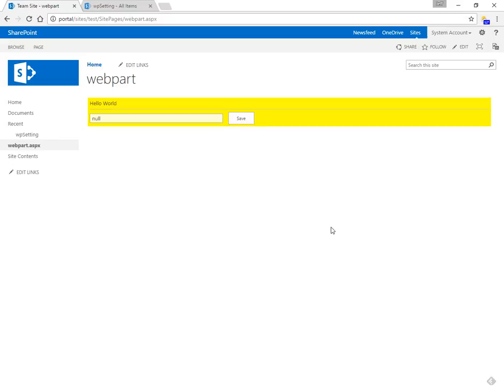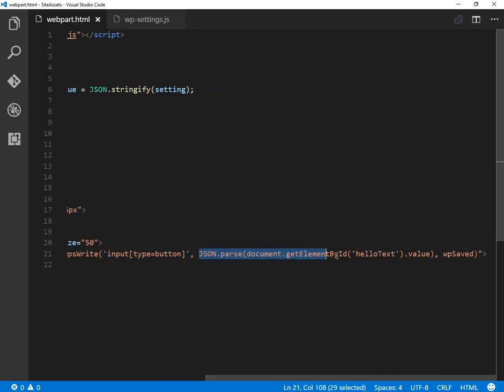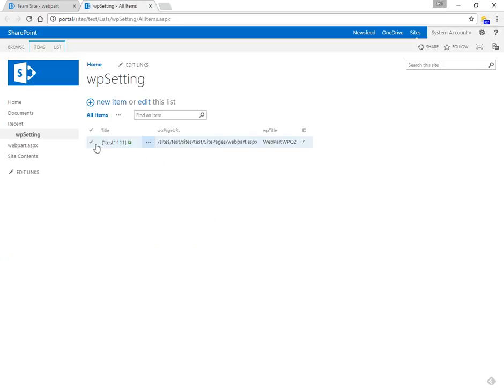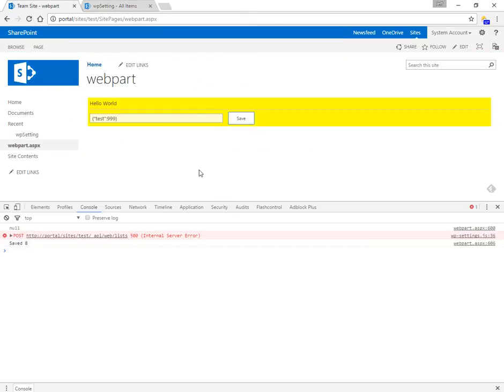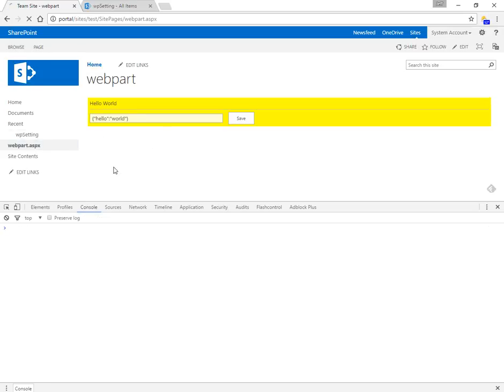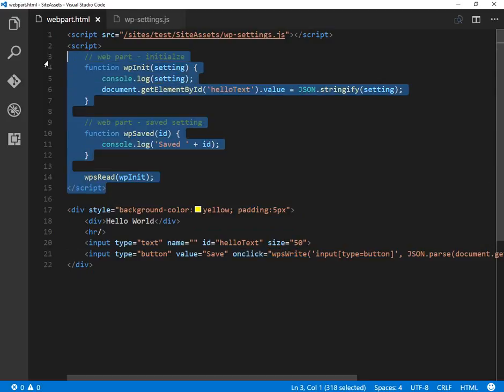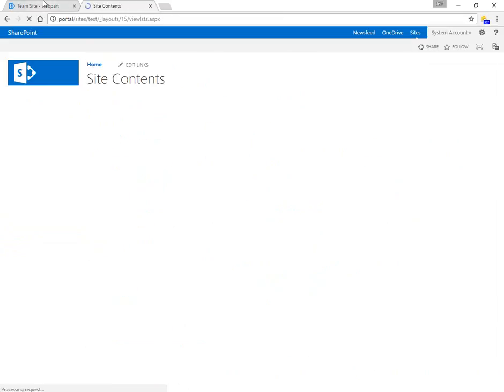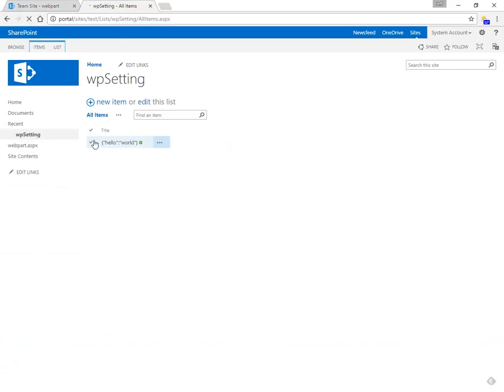Custom Web Part – Save settings to SPList (without jQuery)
Ever wanted to code a JavaScript content editor (script editor) web part that saves settings to a list?   Without jQuery?

The library below “wp-settings.js” does exactly that with native XHR (XML HTTP Request) and nested callback to invoke REST API.   The free standing design enables us to package into a web part gallery and use freely across multiple sites without any preparation work to ensure jQuery, Angular, or other frameworks are loaded.

Look at the “webpart.html” to see example usage including:

wpsRead() to get settings (if any)
Local web part initialize
wpsWrite() to save settings (UPDATE/INSERT)
Cheers!